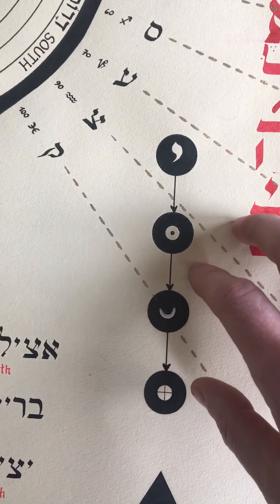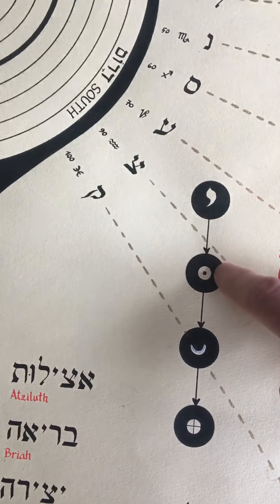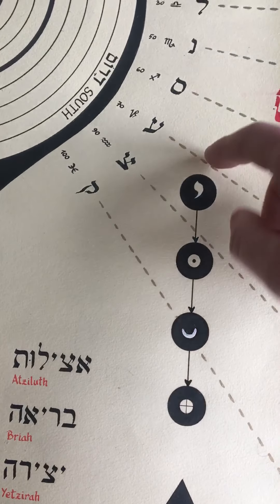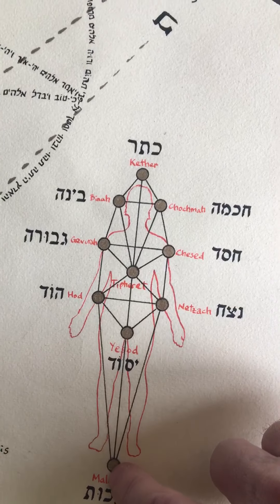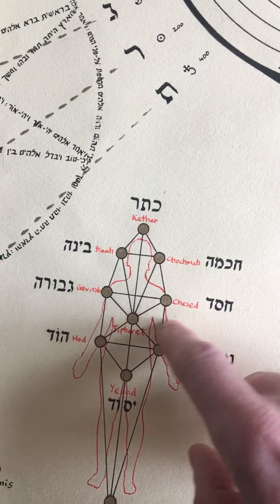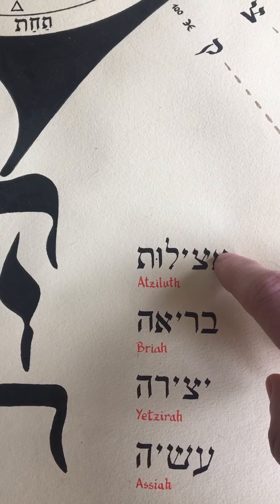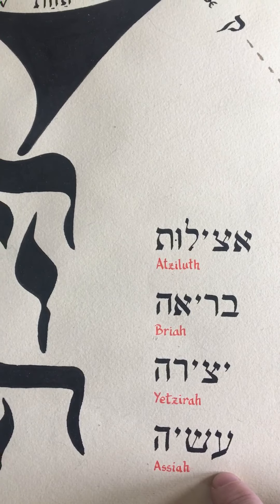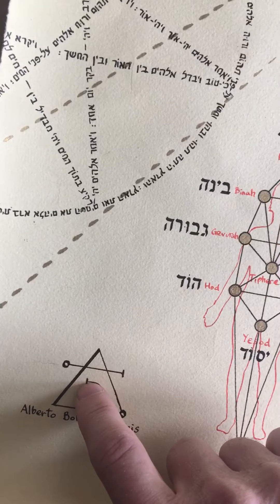Esoteric Mystical Drawing, Kabbalah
PLEASE EXCUSE MY GERMAN ENGLISH!🤣🤣🤣

Primul verset în ebraică din BERESHIT care înseamnă "La începuturi", tradus mai târziu și cunoscut sub denumierea de GENEZA - "La început, Dumnezeii a făcut cerurile şi pământul."

Sus în partea stângă avem Tetragrama Y-H-V-H 'הוה, care reflectă aspectele masculine și feminine superioare și aspectele masculine și feminine inferioare. Forța Divină infinită din noi, din interiorul individului, dacă vreți o puteți numi Domnul Zeu (Dumnezeu). Acestea sunt energiile nevăzute, personificate mai târziu în toate culturile din întreaga lume. Modul în care era pronunțat V-H-V-H s-a pierdut în timp, nimeni nu știe cum se pronunță de fapt.

Toate simbolurile din această lucrare sunt inspirate din Kabbalah (ceea ce înseamnă "tradiție", "transmitere" sau "revelație primită"), asociată cu două lucrări importante - SEFER YETZIRAH și ZOHAR-ul.

Cercul (stânga sus) conține cele patru elemente de bază, Aer, Foc, Apă și Pământ. Aer înseamnă gând, idee, concept. Focul înseamnă acțiune și voință. Apa reprezintă emoția impregnată în acțiune și în final Pământul este rezultatul din lumea manifestării (lumea materială, fizică). Avem de asemenea cei patru Arhangheli corespunzători - RAFA'EL (Aer), GAVRI'EL (Apă), MICHA'EL (Foc) și URI'EL (Pământ).

Forma geometrică din centru este de fapt litera YOD, care conține diferitele straturi ale creației. Diferitele direcții din lumea noastră 3D, deasupra-dedesubt, Zenith-Nadir, Est unde răsare Soarele, Sud, Vest și Nord. Avem cele trei litere primare care corespund celor trei elemente primare SHIN ש (Foc) Esh, MEM מ (Apă) Maim, ALEPH א (Aer) Avvir. În centru se află litera ALEPH א (aspectul divin), ceva ascuns nouă ca o Taină... și litera AYIN ע care este aspectul manifestării în lumea materială.

În partea stângă avem cele șapte litere duble, referindu-se la cele 7 planete din antichitate (cele 7 energii care guvernează lumea materială). Cele 7 ceruri, 7 zile ale creației, cel 7 zile ale ale săptămânii și cele 7 porți către Suflet (orificile percepției) în Om. Lângă este steaua cu 7 raze.
În partea dreaptă avem cele 12 litere simple din alfabetul ebraic, care se referă la cele 12 luni calendaristice, cele 12 semne ale zodiacului și organele umane. Lângă avem steaua cu 6 raze, cunoscută în prezent sub denumirea de "Steaua lui David". Practic este un simbol mult mai vechi decât ne putem imagina, fiind vizibil în multe alte culturi ale antichității și chiar și templele din India.

În partea dreaptă a desenului am scris numele ELOHIM אֱלֹהִים , o formă plurală care reprezintă Zeii (tradus ulterior în Biblie ca "Dumnezeu" la singular). Puțini oameni știu că triburile semitice erau de fapt henoteiste. HENOTEISM înseamnă că ei recunoșteau existența mai multor Zei dar au ales să urmeze și să se închine unuia singur. Așa a apărut mai târziu religia monoteistă.

Cele patru cercuri negre. Cel de sus cuprinde litera YOD, care reprezintă Lumina Divină care se manifestă în planul fizic prin SOARE. Lumina apoi luminează Luna, lumină care se reflectă apoi pe Pământ. Cele patru cercuri sunt de fapt cei patru SEPHIROT din pilonul central al arborelui sefirotic.

În stânga vedem arborele sefirotic suprapus peste corpul uman, unde fiecare Sephirot corespunde unei anumite părți a trupului fizic.

Tot în dreapta avem cele patru lumi, ATZILUTH (lumea arhetipală), BRIAH (lumea creativă), YETZIRAH (lumea formativă) și ASSIAH (lumea materială, lumea în care se manifestă lucrurile și acțiunile sau gândurile, la nivel fizic).

În stânga, semnătura mea.🤪🖖🏻🏴‍☠️